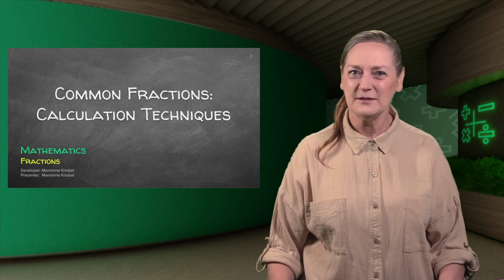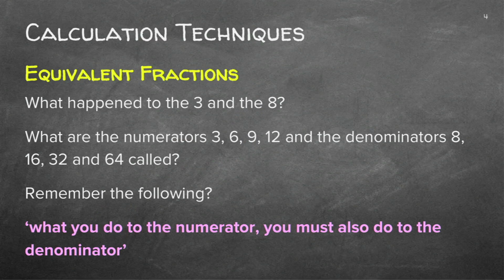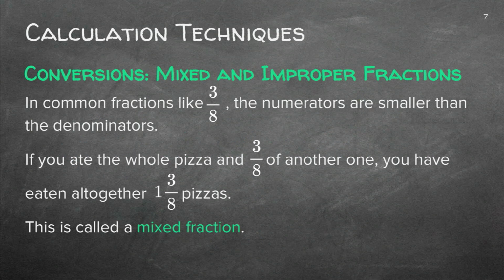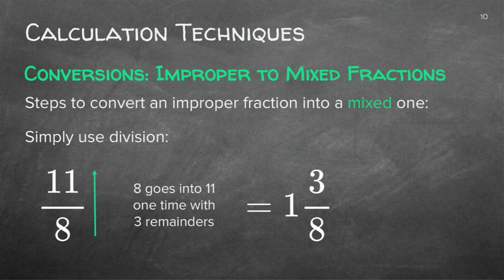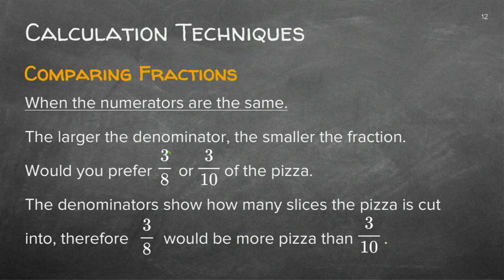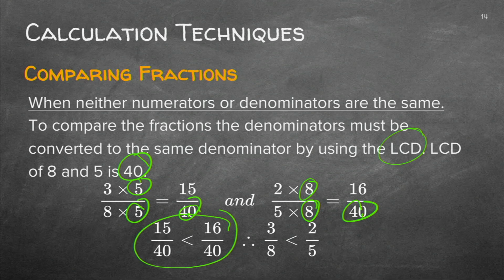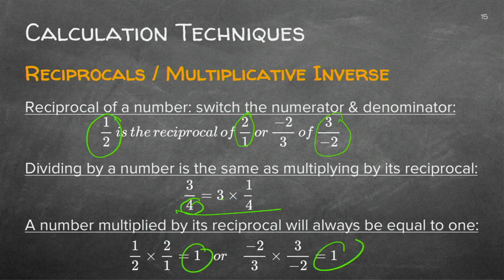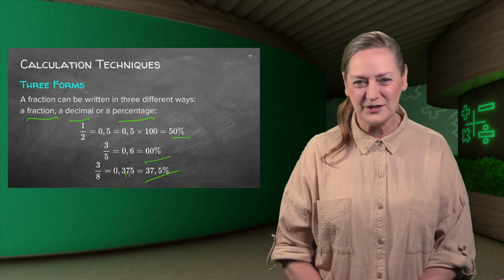4.1 FRACTIONS - COMMON FRACTIONS; CALCULATION TECHNIQUES